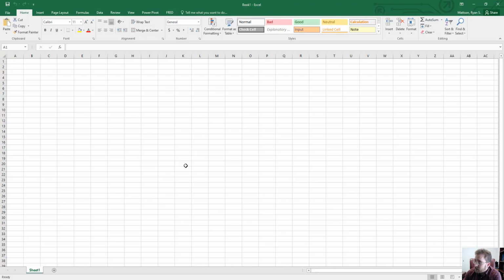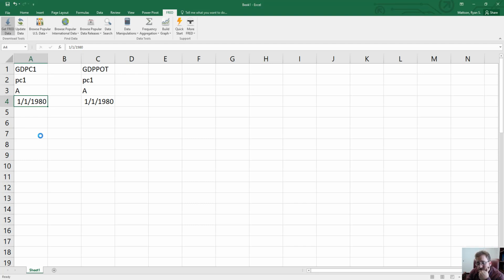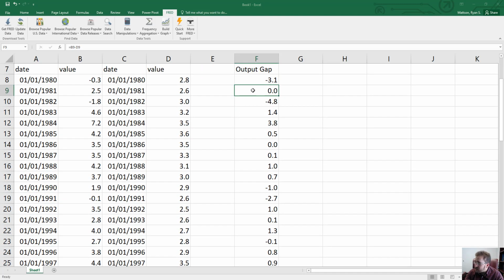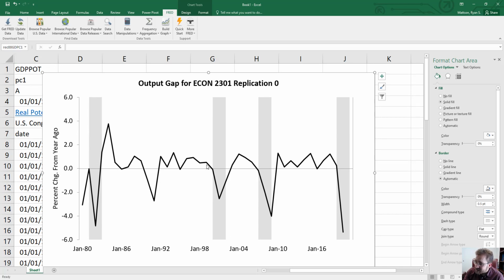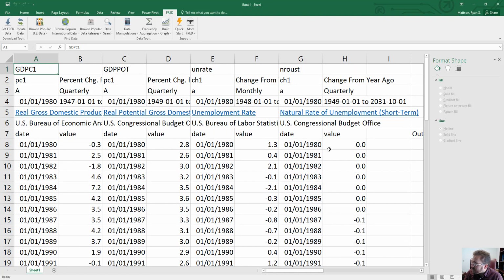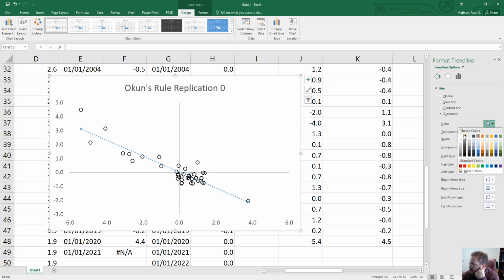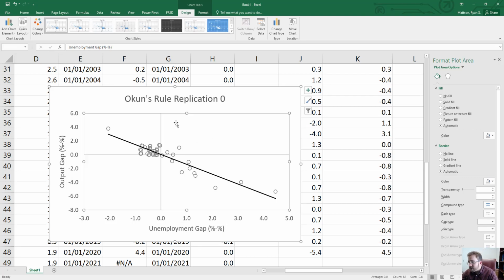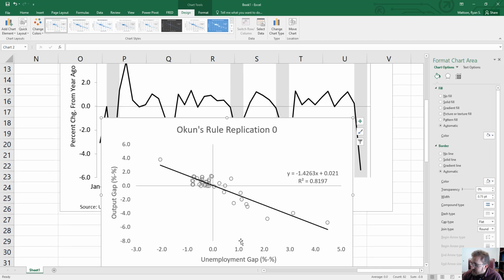Eight Easy Pieces Lesson 0 Part 3 FRED Add-In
Video introduction to using the FRED Add-In by creating a GDP Gap measure and visualizing Okun's Rule.